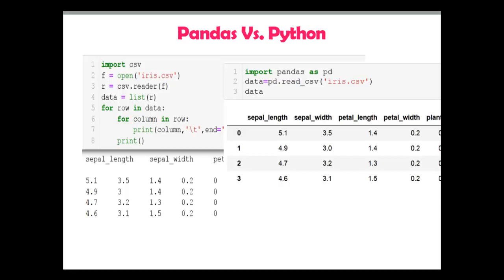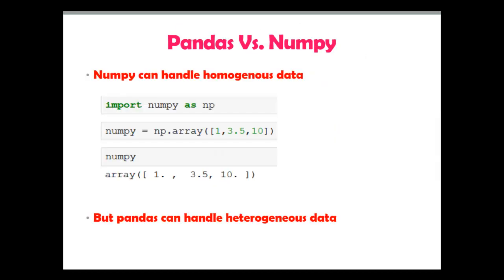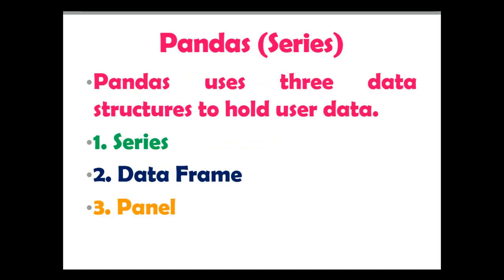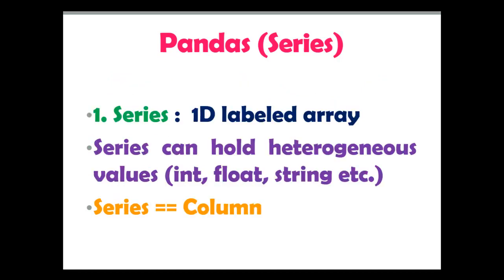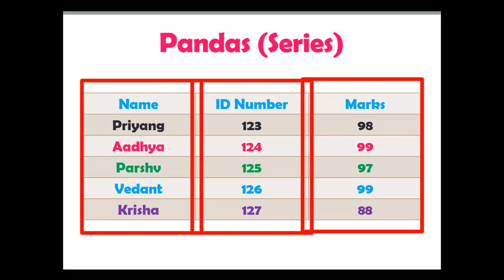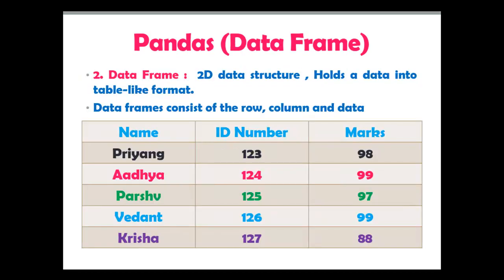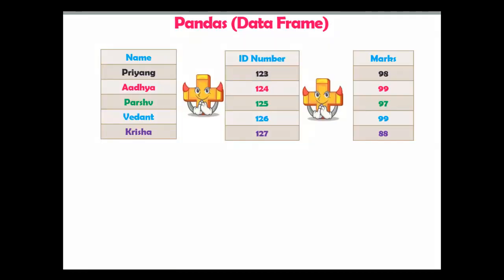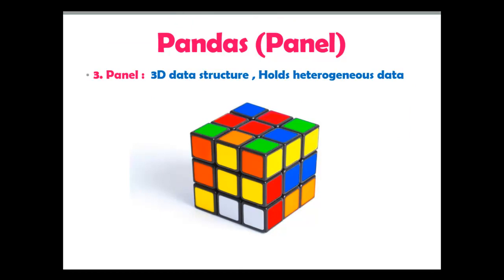1. Introduction To Pandas | Why We Need To Learn Pandas ? |What we can do with Pandas?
Introduction to pandas | Why we need to learn Pandas?

Pandas and python make data science and analytics extremely easy and effective. In this pandas  tutorial, we will cover

What we can do with Pandas?
Pandas Vs. Python
Pandas Vs. Numpy
Introduction to the Pandas data structure

1. Series
2. Data Frame
2. Panel